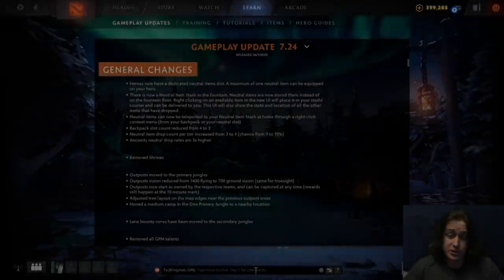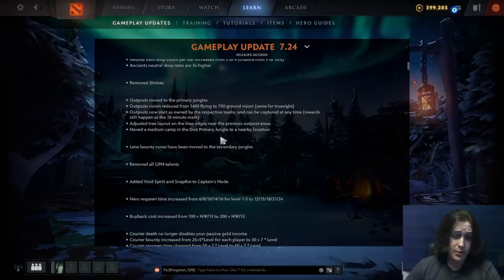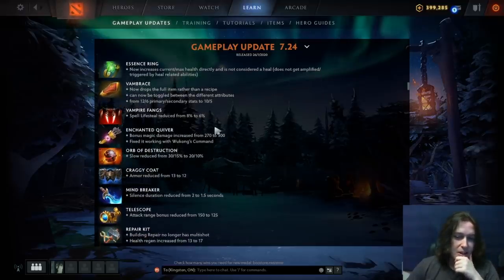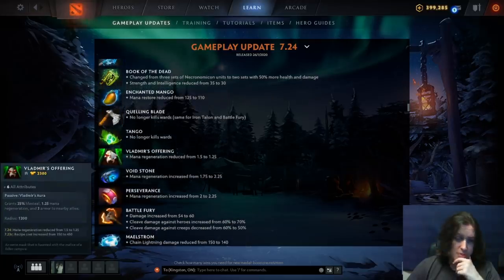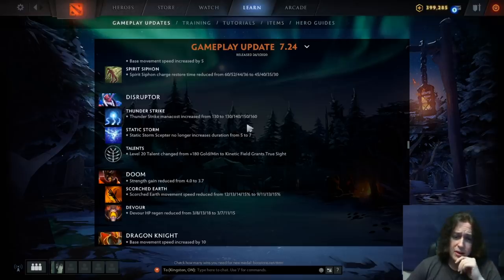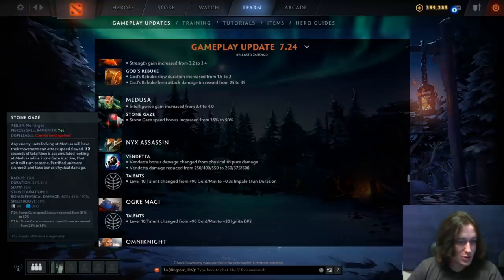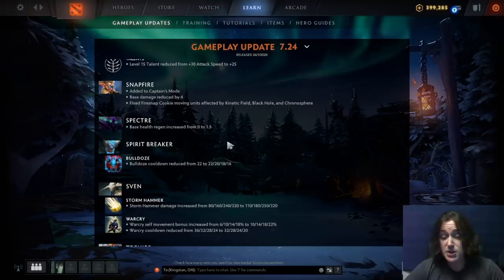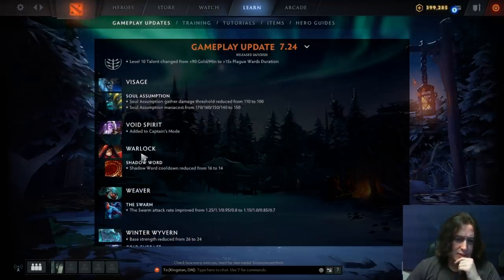Are neutral items FINALLY balanced? | Patch 7.24 Analysis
In this video, Jenkins goes over the patch notes for Dota 2 patch 7.24, and talks about his first impressions with all of the changes in the update.